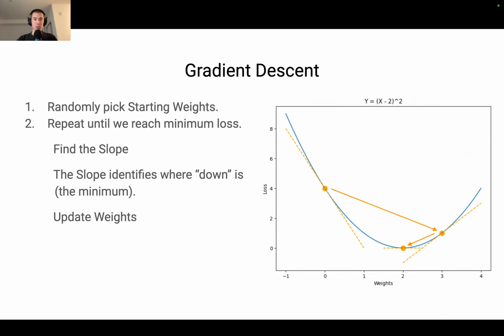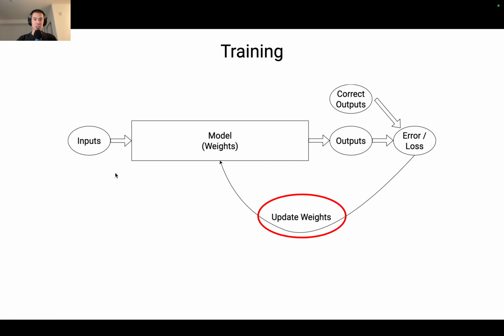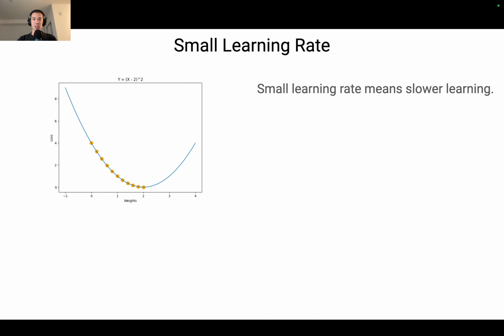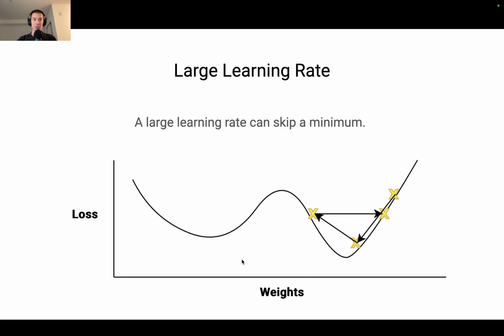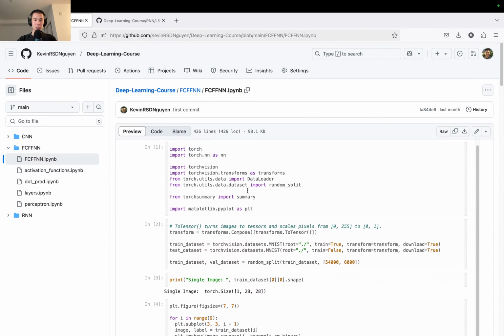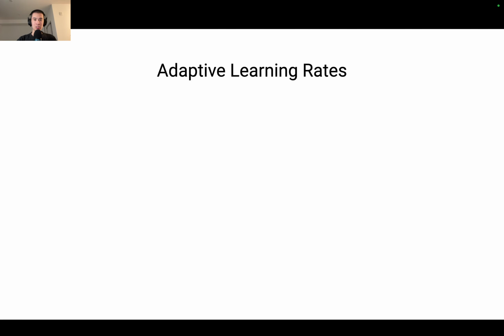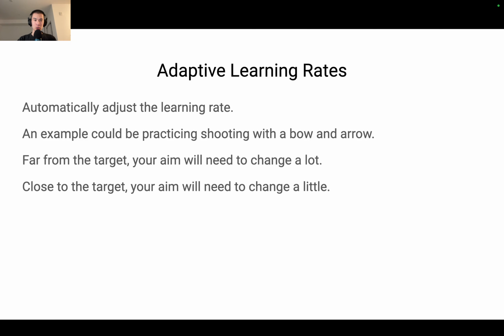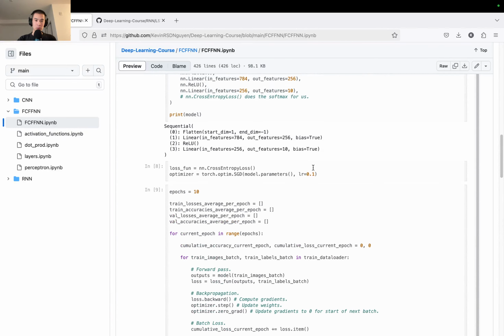AI & Deep Learning Course #16 - Learning Rate